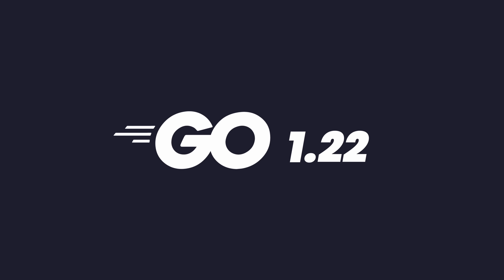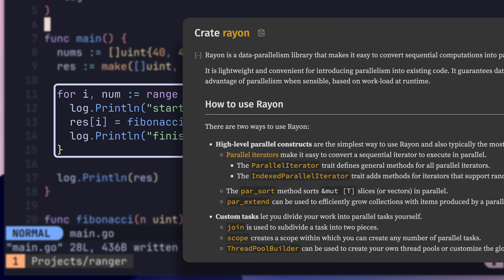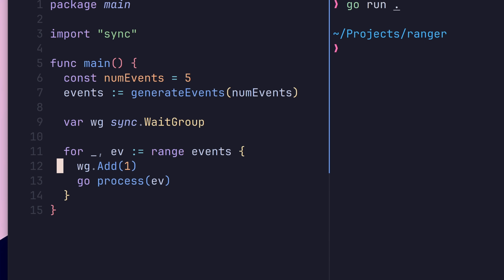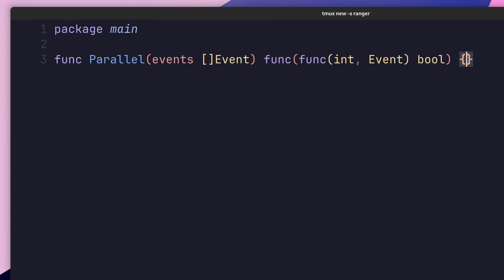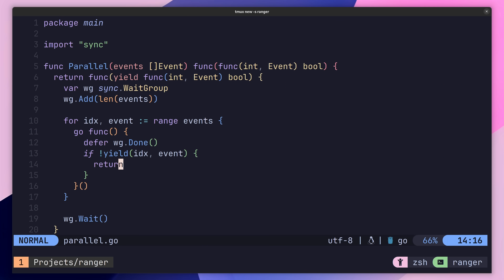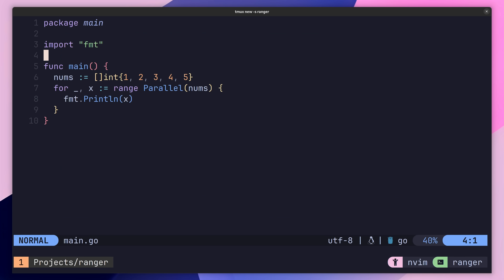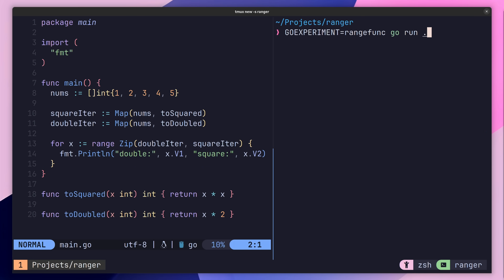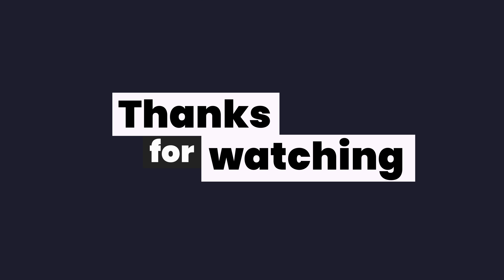Function Iterators might just change the way we write loops in Go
The rangefunc experimental feature is now available with Go 1.22.

Over the last couple of weeks I have been playing with this new feature to see how far I can push it, and I think it may just change the way we write some loops in Go.

(Website is written in Go, btw)

00:00:00 Intro
00:00:23 rangefunc
00:01:55 Parallel iteration in Go
00:03:46 Convert to Parallel Iterator
00:05:57 Handling Break
00:07:47 Making Generic
00:08:28 Footguns
00:09:08 iter package
00:10:01 Loop package
00:10:38 Conclusion
00:10:59 Good news!